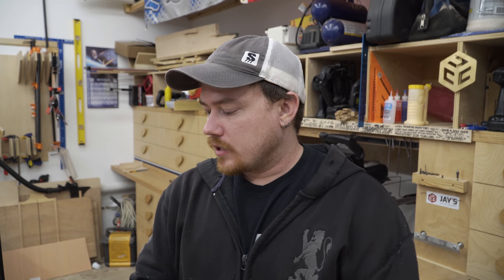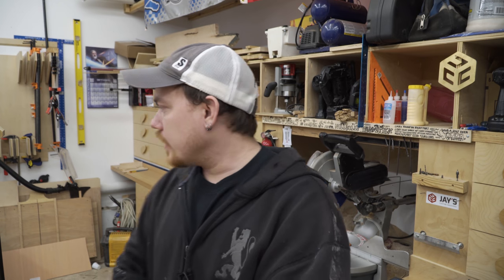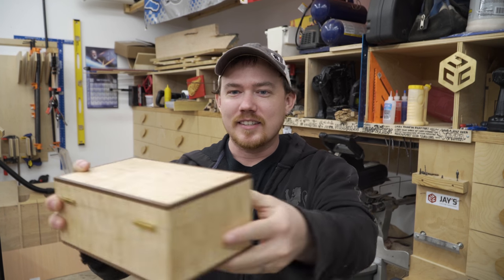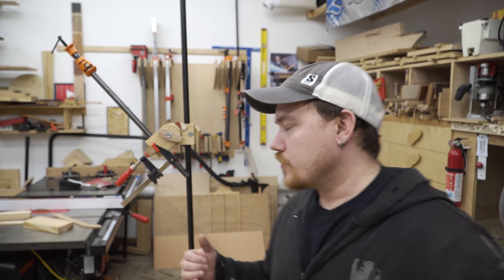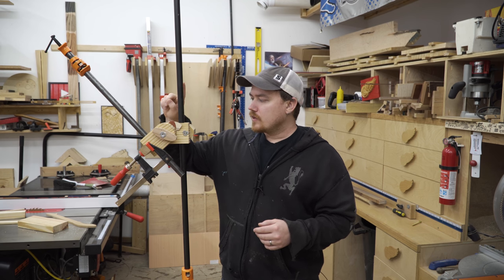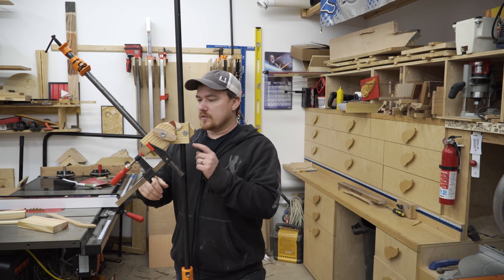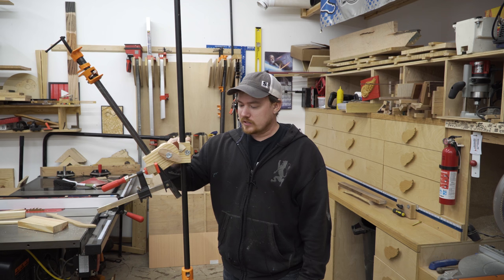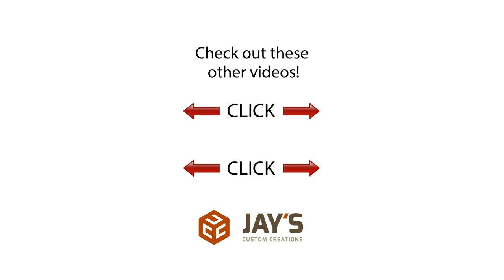Vlog #105: Shellac finish & studio camera stand